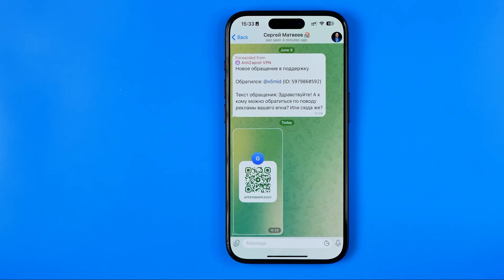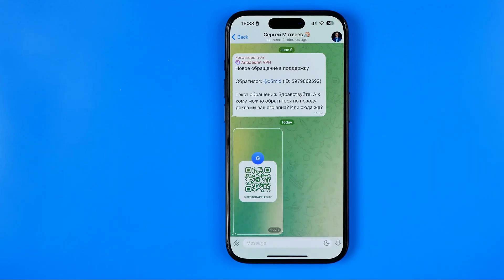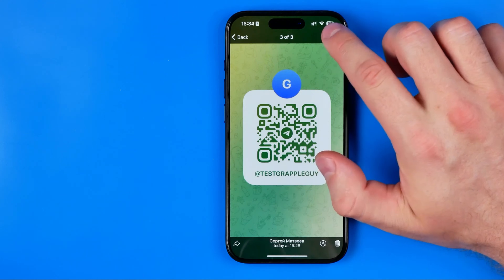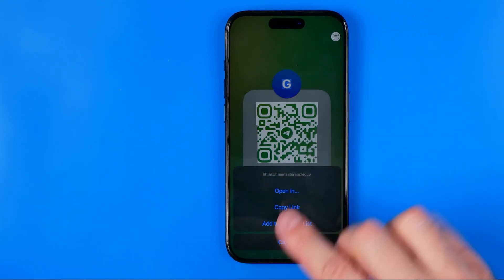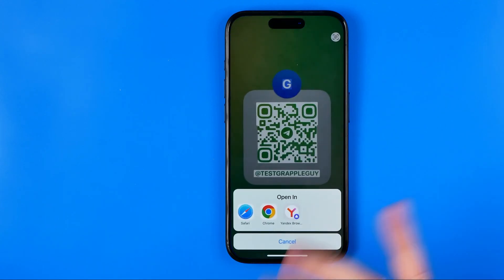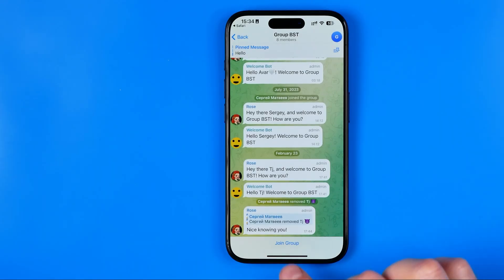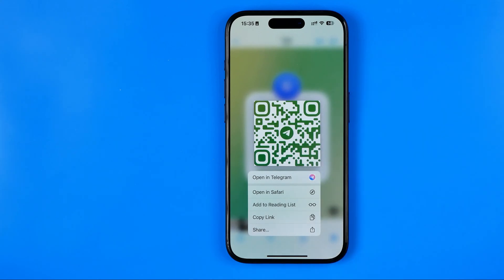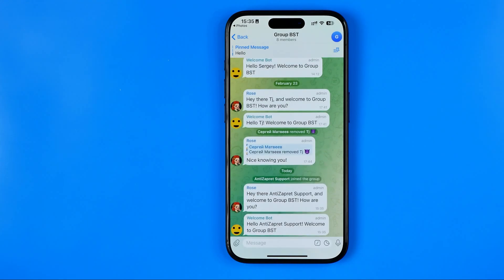How to Join Telegram Group By QR Code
Here's how to join telegram group by qr code! In this video I will show you how to scan qr code on telegram. Be sure to watch the video to the very end. You will learn how to scan qr code in telegram. That's easy and simple to do!